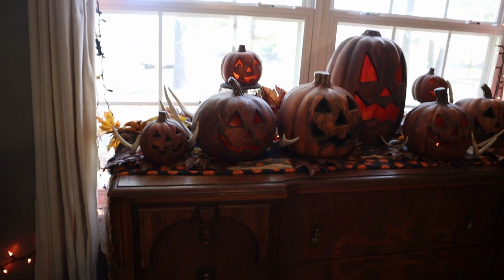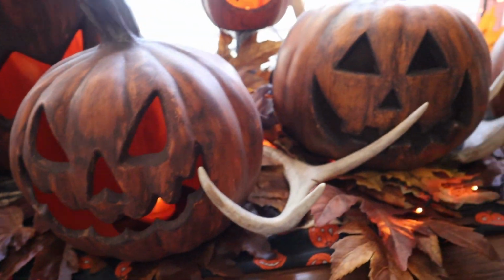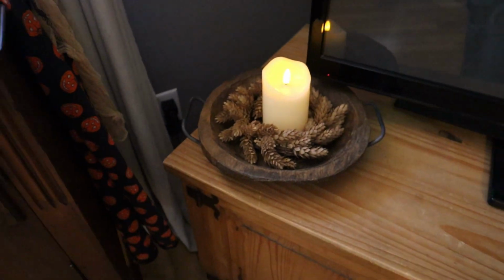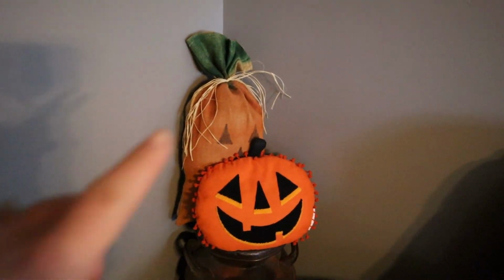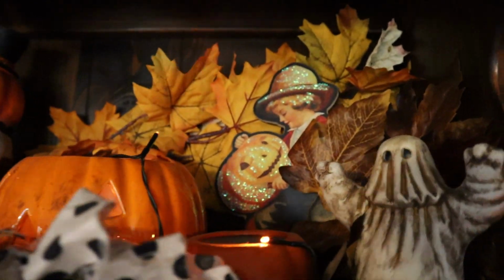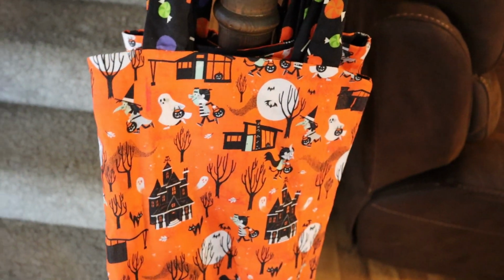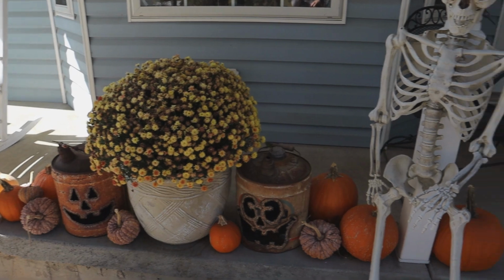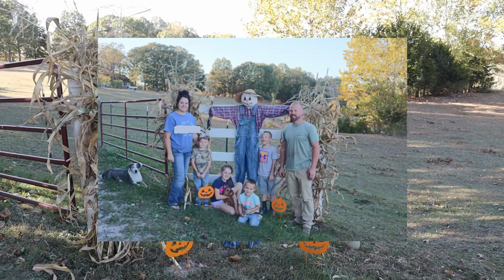Halloween Rustic Decor | 2024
I love decorating for the holidays!! Halloween is almost here and wanted to show how I decorated around the farmhouse this year!!